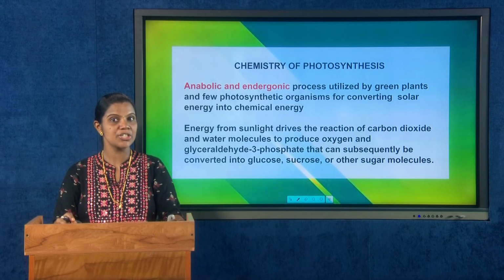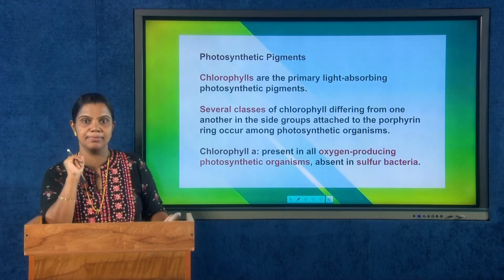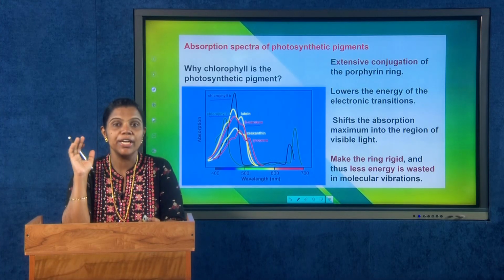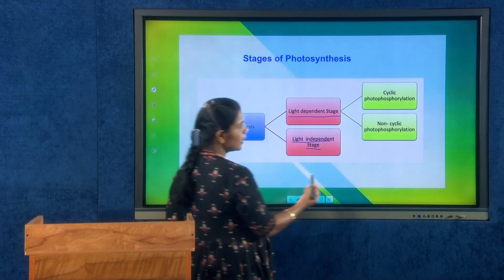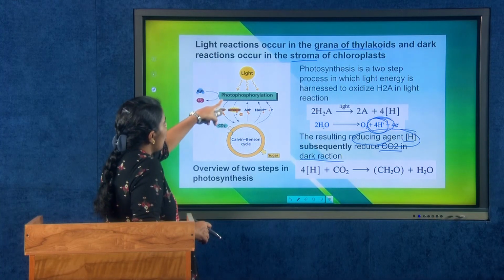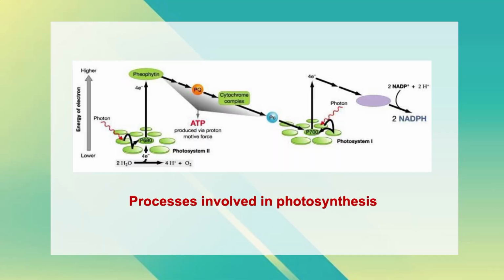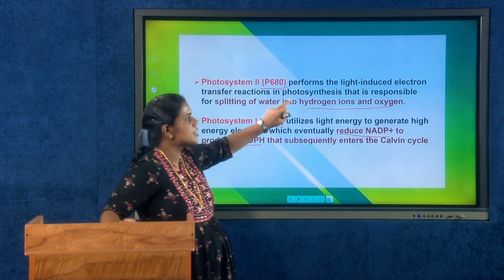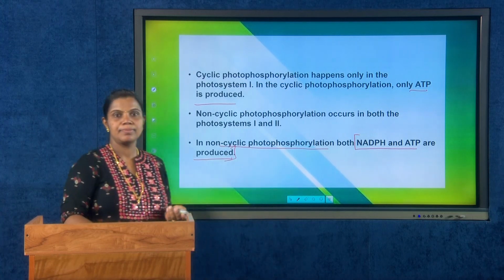Photosynthesis I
Subject :CHEMISTRY
Course Name :Bio Inorganic Chemistry